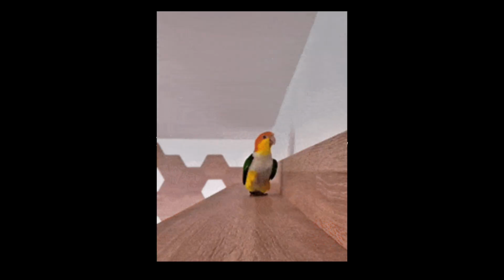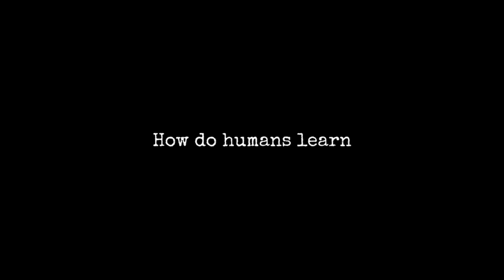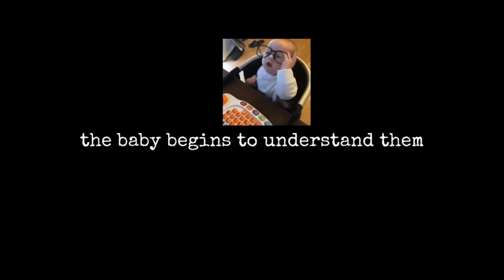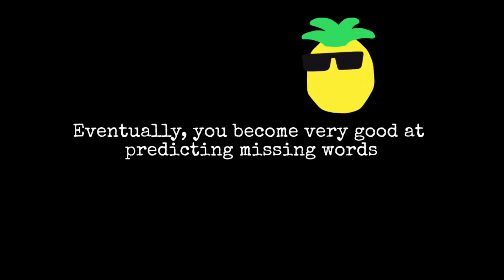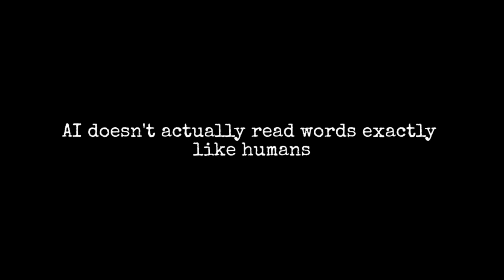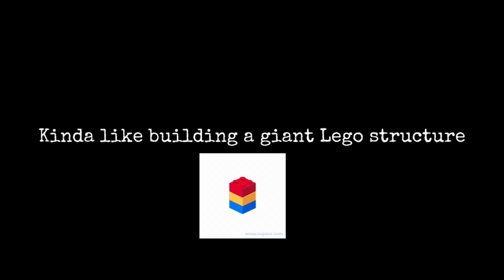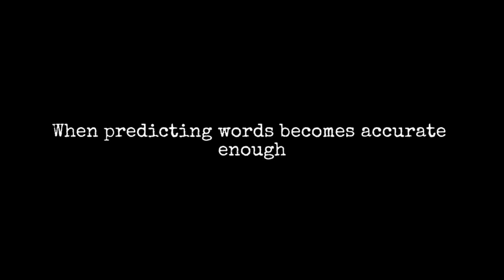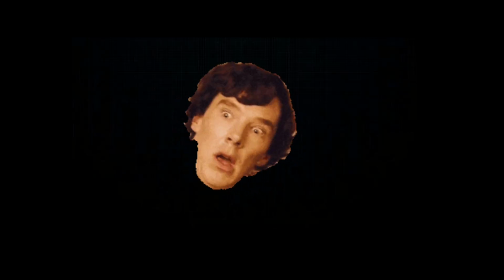AI Explained Like You're 5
Everyone is talking about AI. Millions use ChatGPT every day. But how does it actually work?
In this video, you'll learn Artificial Intelligence (AI) and Large Language Models (LLMs) in the simplest way possible. No technical jargon. No complicated math. Just easy-to-understand examples that explain how tools like ChatGPT learn from data, predict words, and generate human-like responses.
By the end of this video, you'll understand: ✅ What Artificial Intelligence really is
✅ How AI learns from patterns
✅ What a Large Language Model (LLM) is
✅ How ChatGPT generates answers
✅ Why AI sometimes makes mistakes
✅ Why AI feels intelligent
Whether you're a student, creator, or simply curious about the future of technology, this is the easiest AI explanation you'll ever watch.